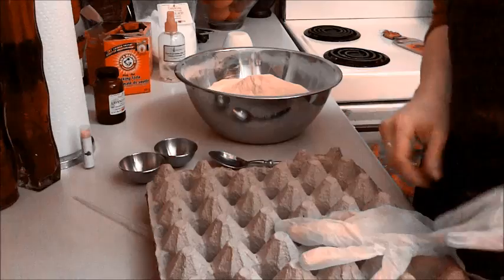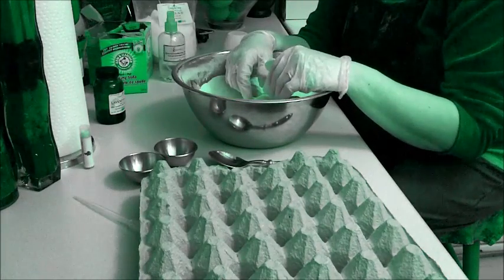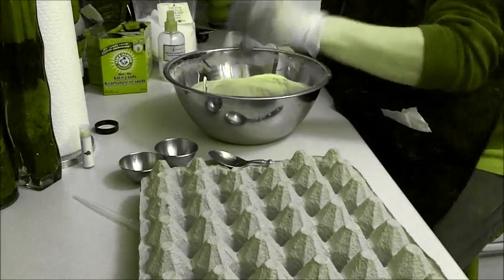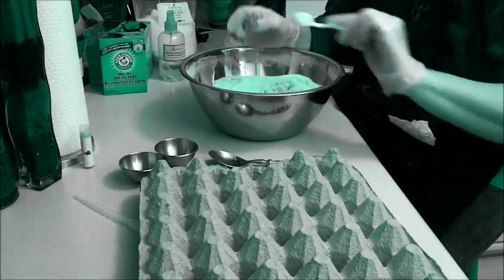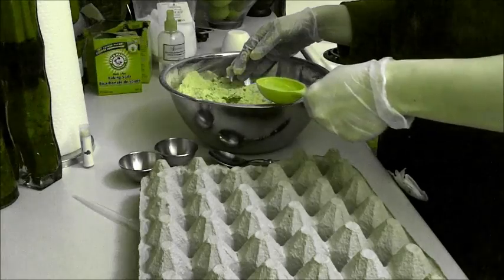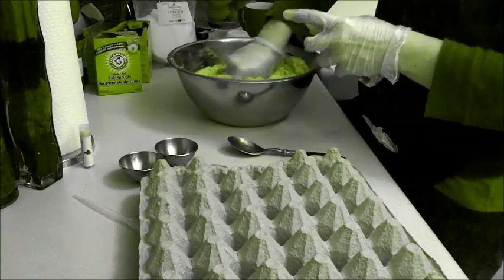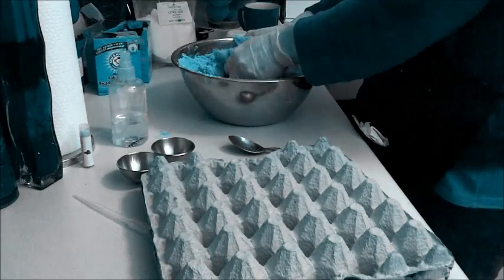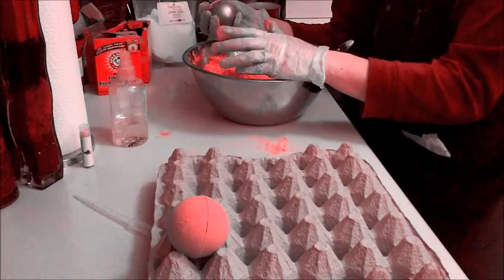Making Bath Bombs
Warning: This video has MUSIC!

I am showing my you all my bath bomb secrets. I will even give you my recipe. I find making a batch to be much more hassle free these days, so I thought I would pass on the things I have learned.

Recipe made here:

6 cups baking soda
3 cups citric acid
1 cup Epsom Salts
1/4 cup clay, ie Kaolin, Green or Bentonite
1/4 cup + a few tablespoons more, Coconut Oil
2 tsp essential oil
1/8 tsp colour, powders make more even colour, ie blue 1 lake and yellow 5 lake, very little is needed

Yields 14 bombs
Mold size: 2 1/4 inch stainless steel